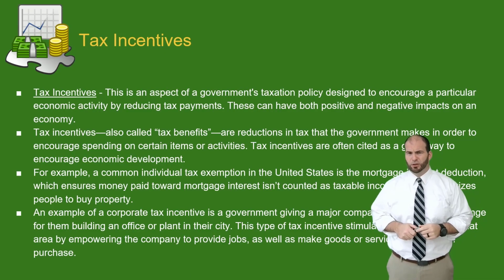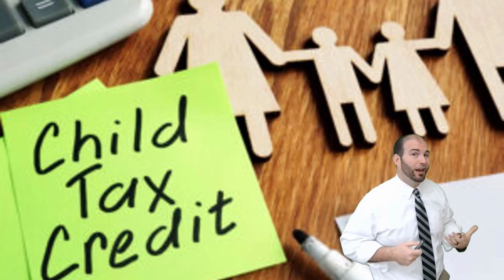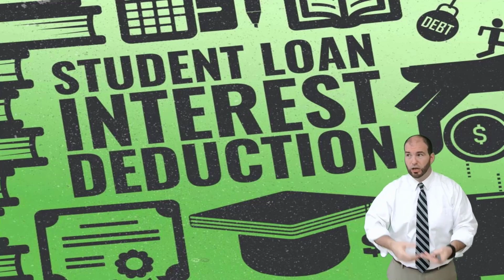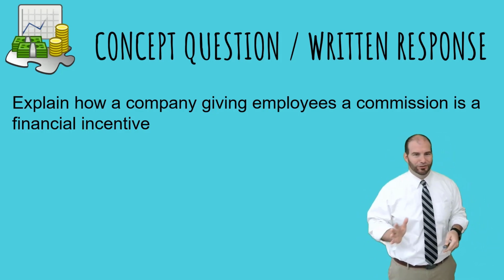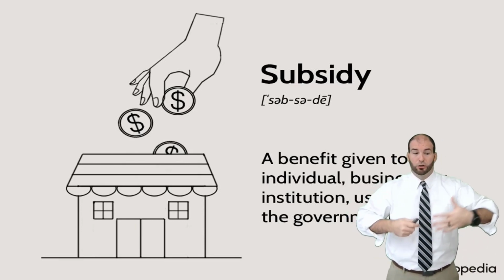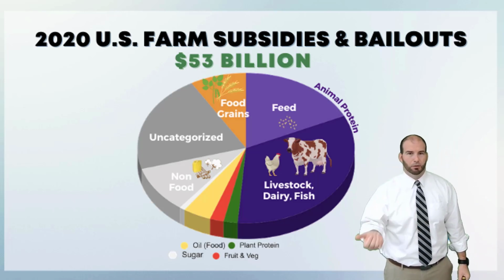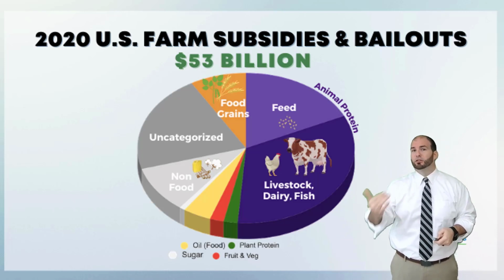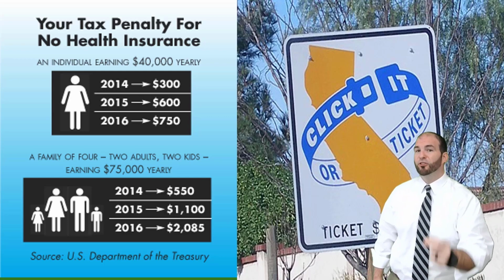EPF - Unit 1 - Lesson 5 - Incentives